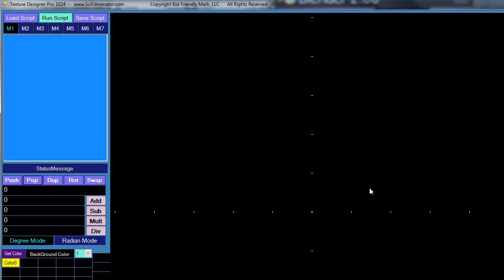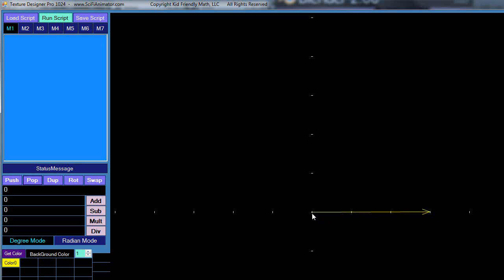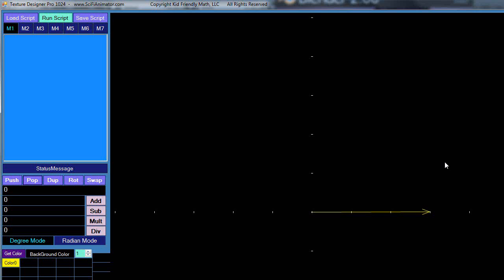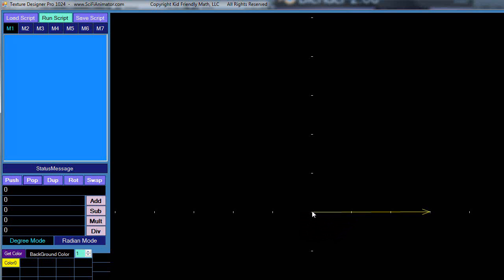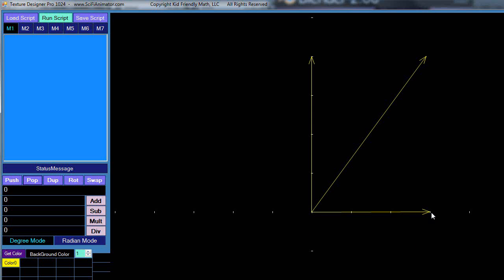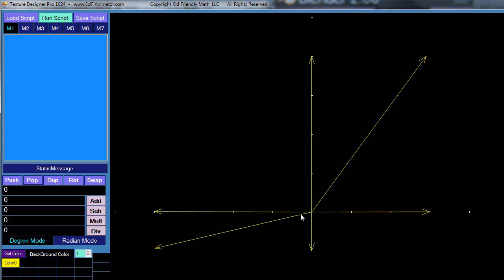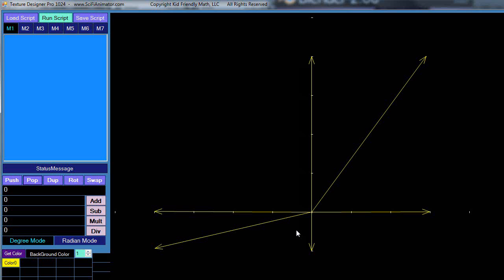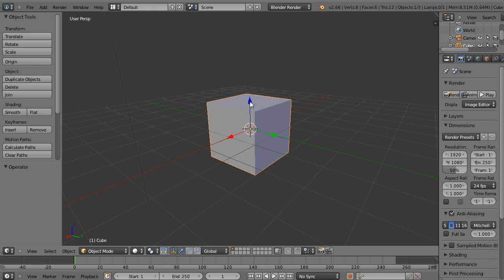Math for Animators - Unit Vectors and their Directions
In this tutorial for 3d animators, we look at how to specify the direction of a vector in two dimensions using a unit vector.